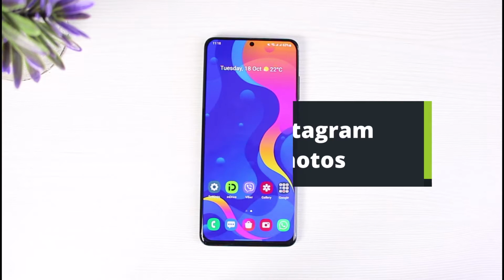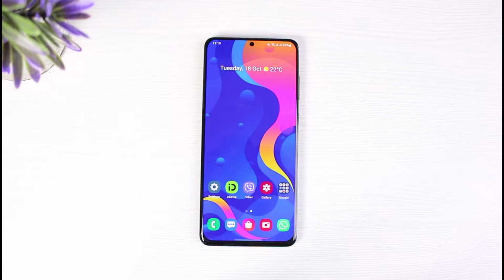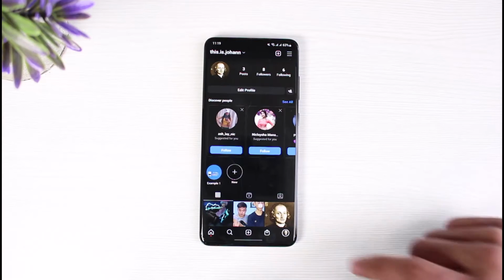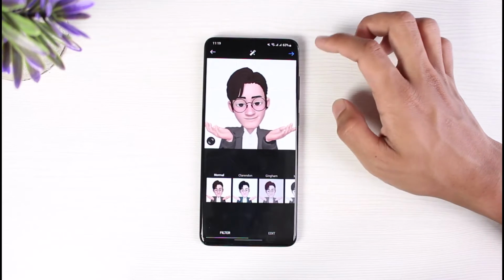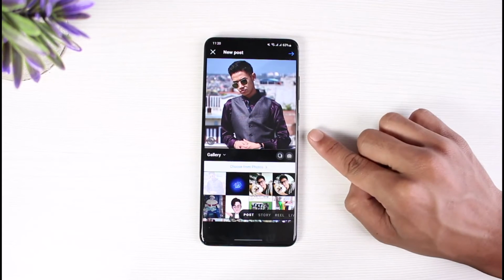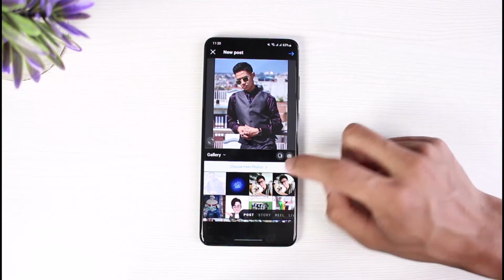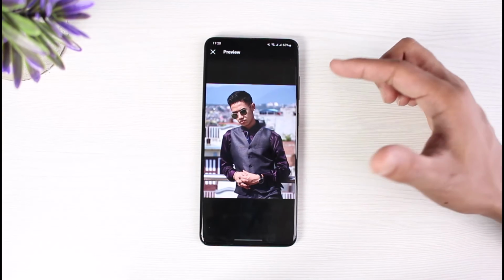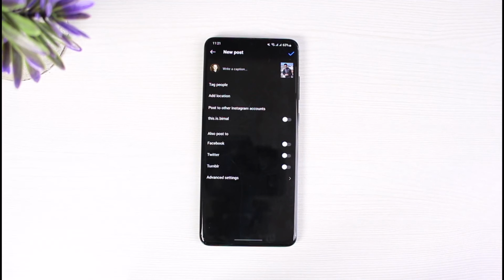How to Fix Instagram Cropping Photos !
In this tutorial video, I am simply going to show you how to fix if Instagram is cropping photos automatically.

Follow these simple steps:
1) Update the Instagram app to the latest version
2) Open Instagram and log in to your account
3) Tap on the plus (post) icon
4) Choose your photo
5) To prevent Instagram from cropping your photos, simply tap on the arrow icon on the left-hand side
6) Now you can go ahead and post it
7) This way, you can fix cropping photos on Instagram.

0:00 Introduction
0:21 Update Instagram App
0:40 What the Issue Is
1:09 How to Fix Instagram Cropping Photos
2:16 Outro: Final Verdict